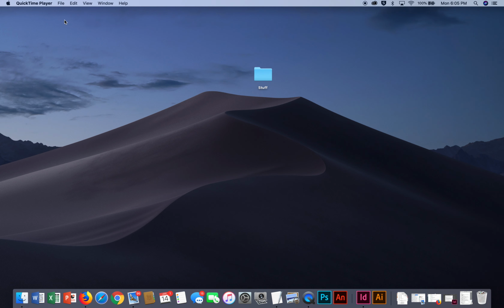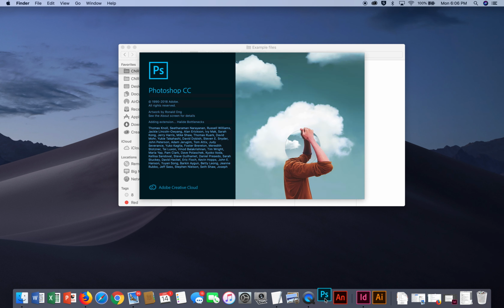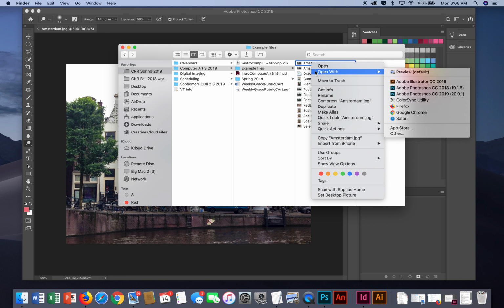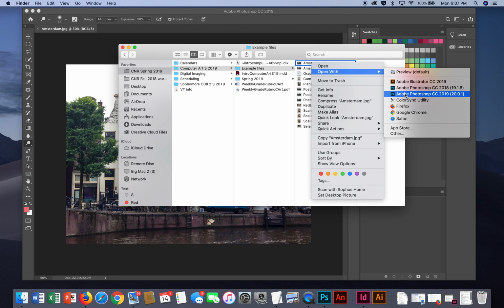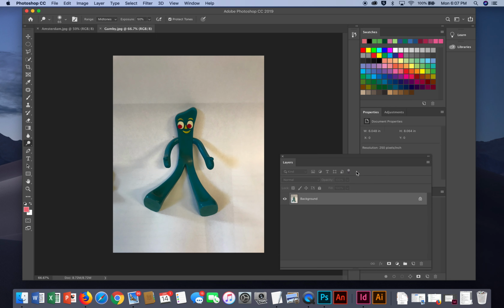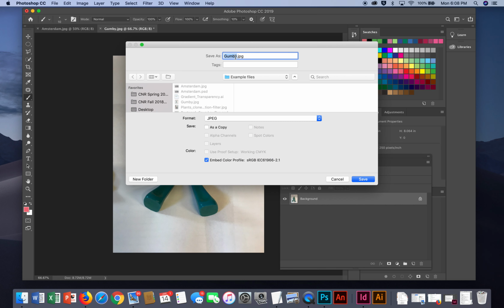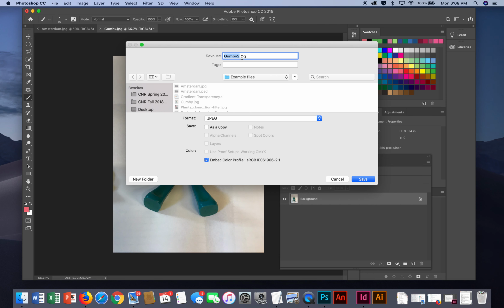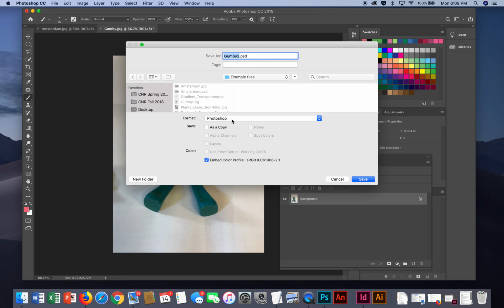OpenPhotoshopSave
How to open your image in Photoshop, how to open PHotoshop, how to save as jpg, png and Photoshop format PSD